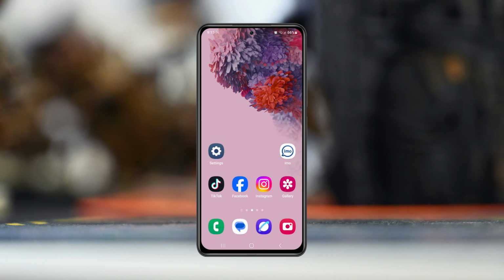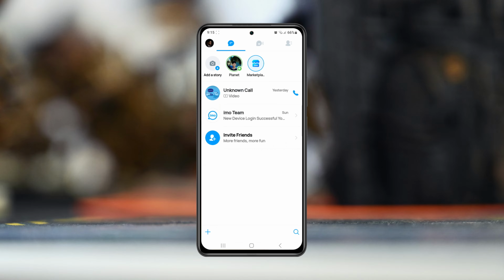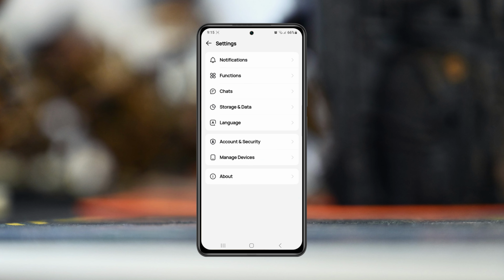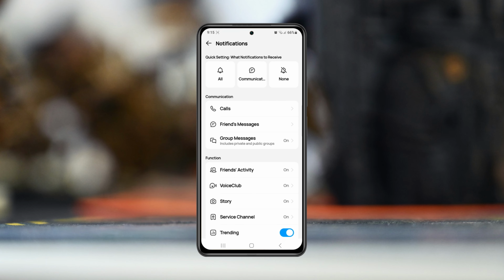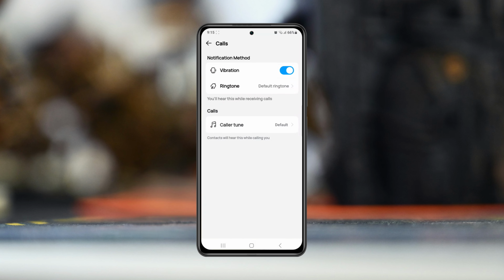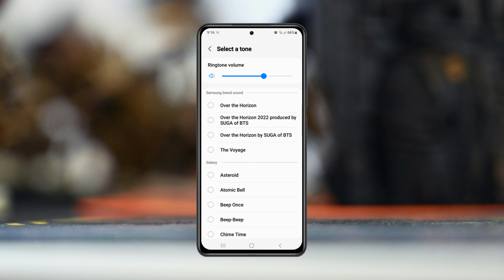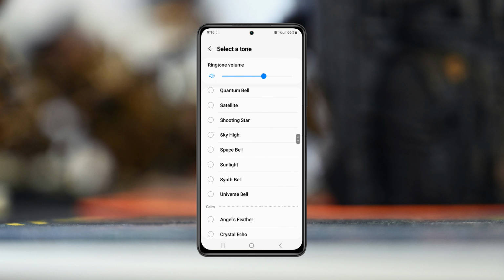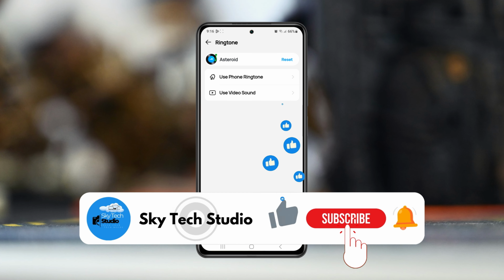Customize Your IMO Call Ringtone in 60 Seconds!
Want to change the ringing tone for your imo calls? 😩 This video provides a step by step guide on how to customize your imo ringtone, enhancing your personalized experience. Learn to easily adjust your imo notification settings and choose a new samsung ringtone. This simple process allows you to select a unique samsung sound effect for your calls, making sure you never miss an important imo call again!

✅ Change imo ringtone
✅ Set custom call sound
✅ Personalize your app

👉 Watch till the end for a bonus tip to set different tones for contacts!